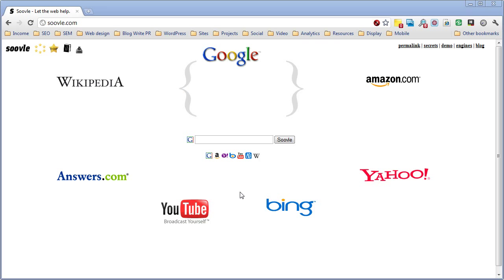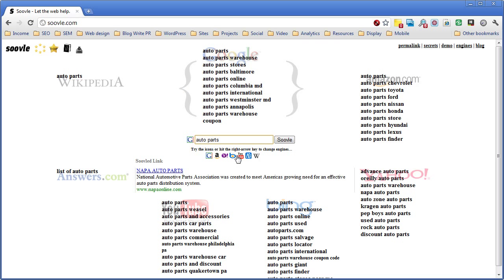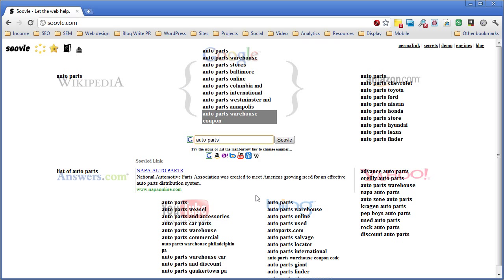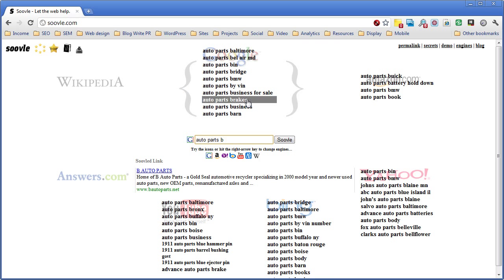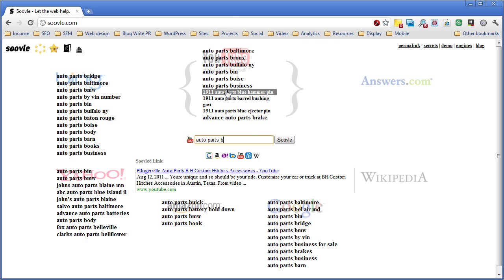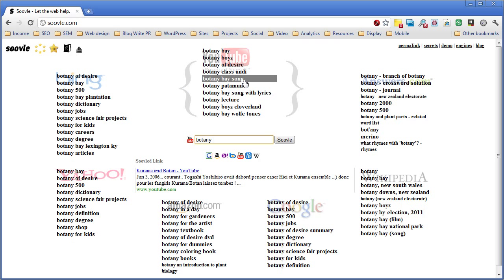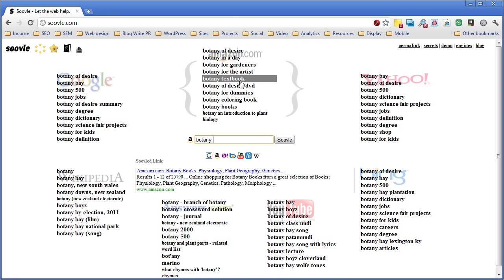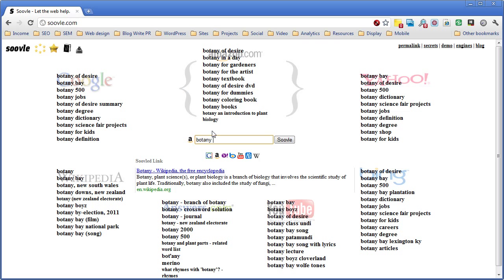How To Use Soovle To Generate Article-Content Ideas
Soovle.com is a great tool for coming up with article topics, content ideas, and even negative PPC keywords